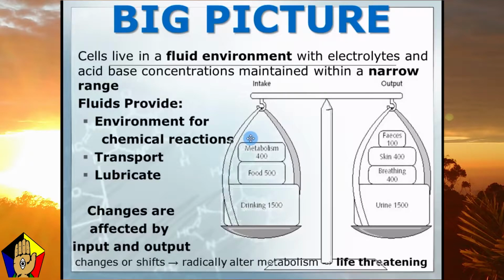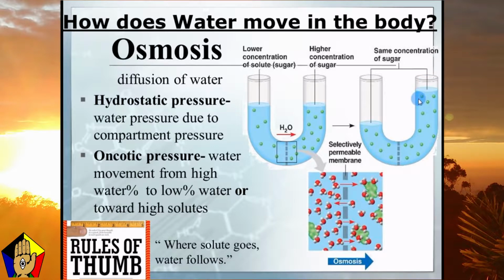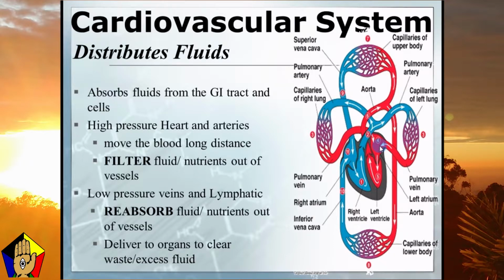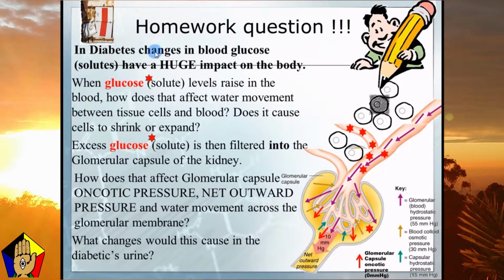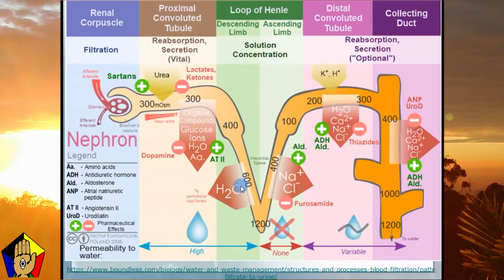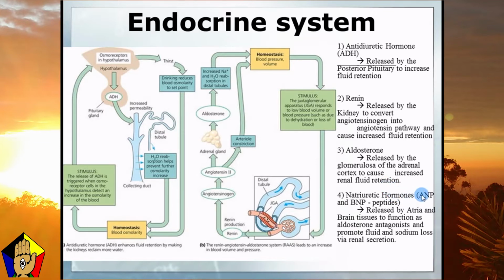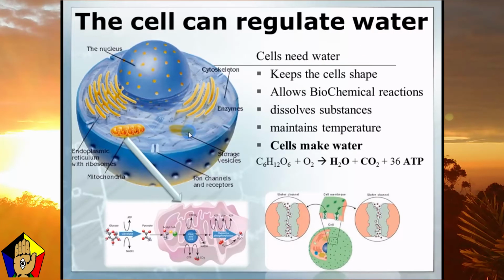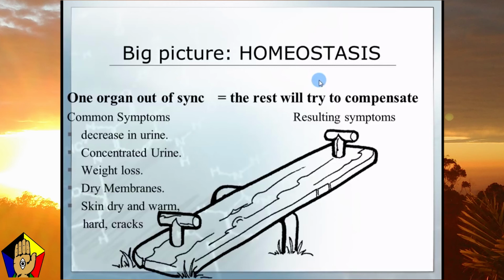Regulation of Fluid in Pathophysiology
Every part of your body needs water to function. When you are healthy, your body is able to balance the amount of water that enters or leaves your body.

A fluid imbalance may occur when you lose more water or fluid than your body can take in. It can also occur when you take in more water or fluid than your body is able to get rid of.
Causes

Your body is constantly losing water through breathing, sweating, and urinating. If you do not take in enough fluids or water, you become dehydrated.

Your body may also have a hard time getting rid of fluids. As a result, excess fluid builds up in the body. This is called fluid overload (volume overload). This can lead to edema (excess fluid in the skin and tissues).

Many medical problems can cause fluid imbalance:

    After surgery, the body often retains large amounts of fluid for several days, causing swelling of the body.
    In heart failure, fluid collects in the lungs, liver, blood vessels, and body tissues because the heart does a poor job of pumping it to the kidneys.
    When the kidneys do not work well because of long-term (chronic) kidney disease, the body cannot get rid of unneeded fluids.
    The body may lose too much fluid due to diarrhea, vomiting, severe blood loss, or high fever.
    Lack of a hormone called antidiuretic hormone (ADH) can cause the kidneys to get rid of too much fluid. This results in extreme thirst and dehydration.

Often, a high or low blood level of sodium or potassium is present as well.

Medicines can also affect fluid balance. The most common are water pills (diuretics) to treat blood pressure, heart failure, liver disease, or kidney disease.